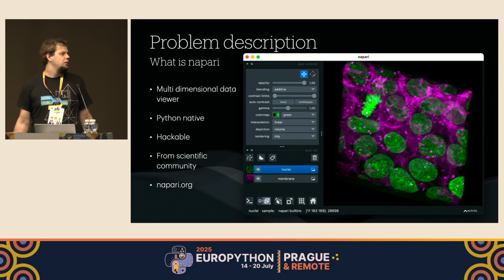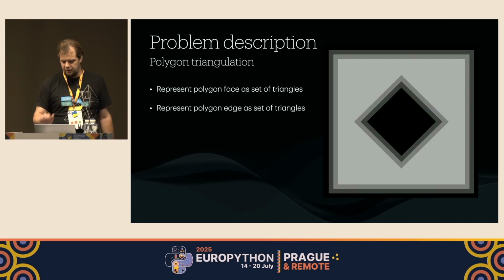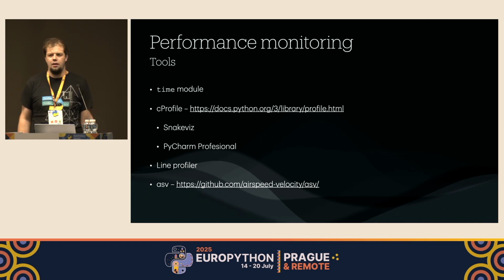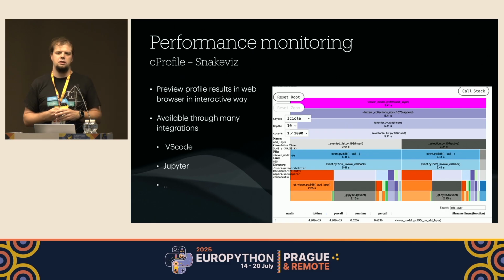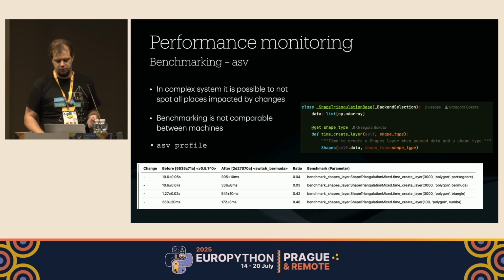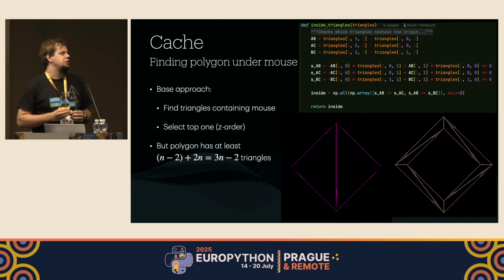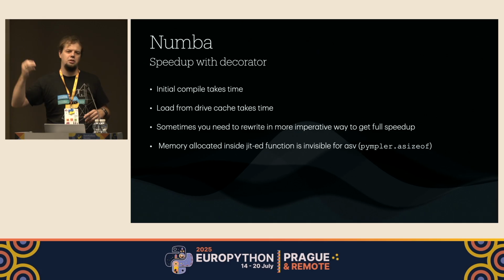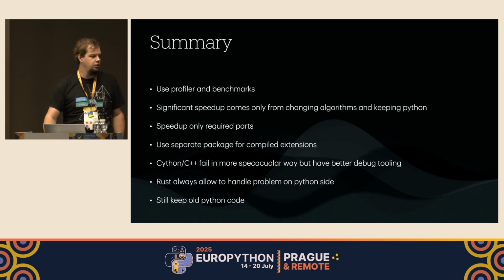Origami Speed Championships: Fast Polygon Triangulation in Python — Grzegorz Bokota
🎤 *Origami Speed Championships: Fast Polygon Triangulation in Python by Grzegorz Bokota*

📝 Abstract:
Sometimes the code that you use works, but is too slow. Yet, the source of the problem is not clear.

In this talk, you’ll learn how we identified performance bottlenecks in our shape-handling code and applied various techniques to accelerate it. We’ll walk through the entire process: reducing algorithm complexity, leveraging Numba’s JIT compiler, building compiled prototypes in Cython and C++, and ultimately implementing a Rust-based solution

Along the way, we'll discuss the unique challenges of optimizing performance for interactive applications, focusing on how we reduced latency in the napari GUI.

Topics covered:

Identifying performance bottlenecks (profiling techniques, real-world case study)
Optimizing Python code (NumPy considerations, algorithm improvements)
Just-in-time compilation (Numba’s strengths and weaknesses)
When and how to use compiled extensions (Cython, C++, Rust)
Challenges of optimizing interactive applications (napari GUI case study)

"This talk is aimed at Python developers who want to optimize numerical code, whether for scientific computing, interactive applications, or general performance improvements."